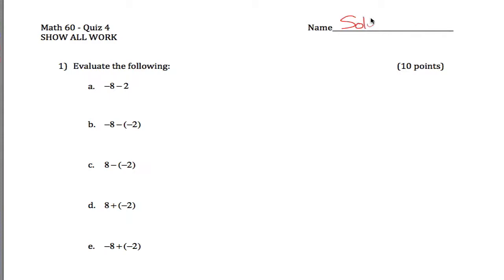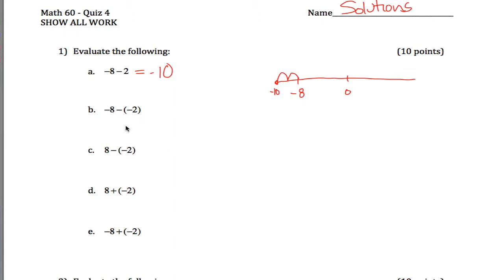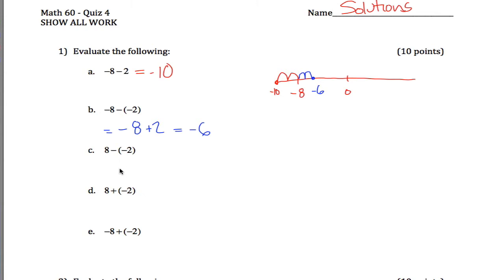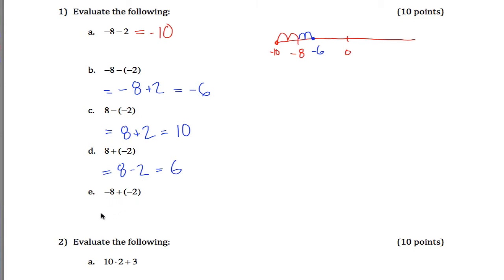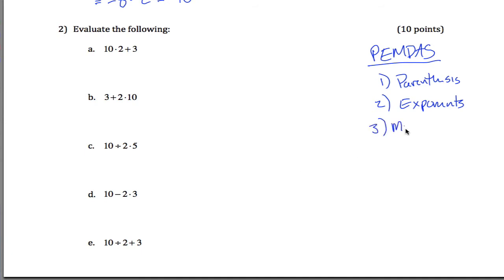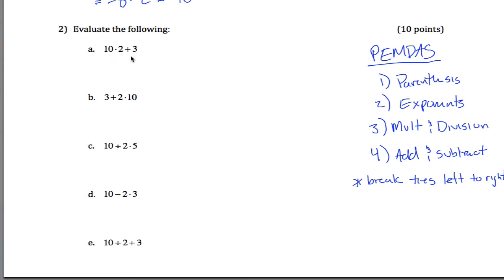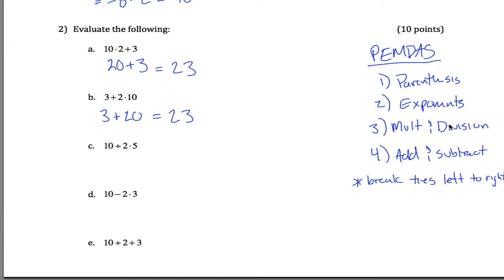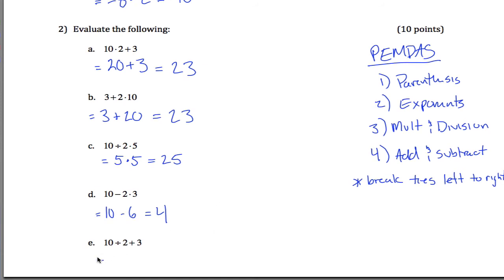PEMDAS Quiz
Math 60 - Quiz 4 - Fall 13